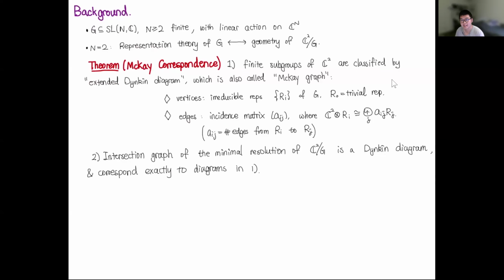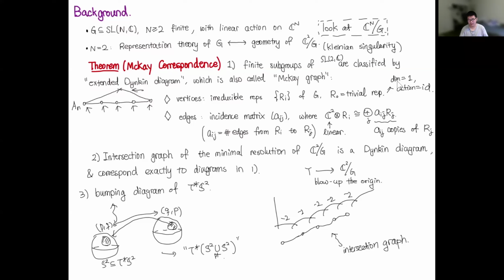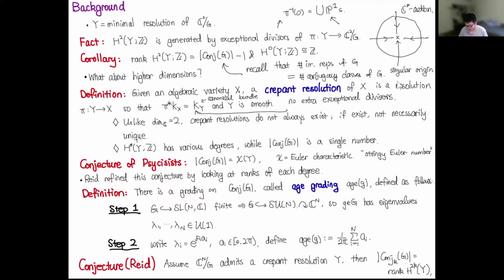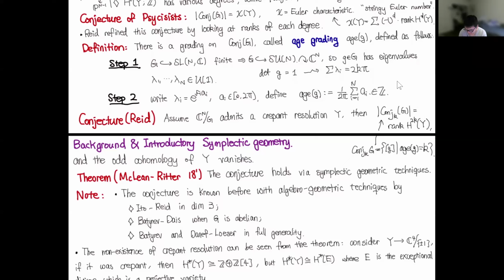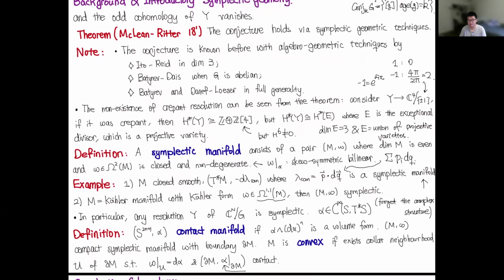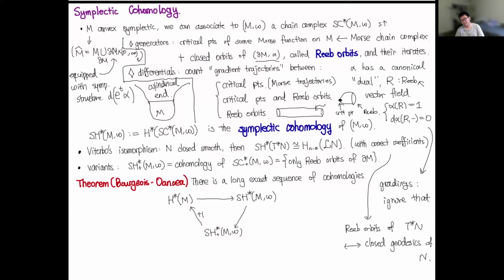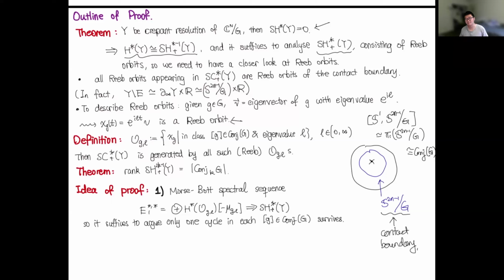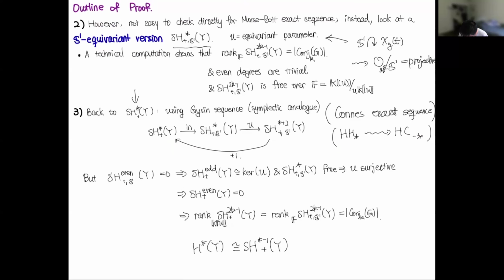Si-Yang Liu - McKay Correspondence via Symplectic Geometry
Title: McKay Correspondence via Symplectic Geometry

Abstract: In this talk, I'll explain the recent paper by McLean and Ritter on proving McKay Correspondence in higher dimensions. The key ingredient of their proof is vanishing of symplectic cohomology, a Floer-theoretic invariant for non-compact symplectic manifolds, and a long exact sequence relating singular cohomology to symplectic cohomology.